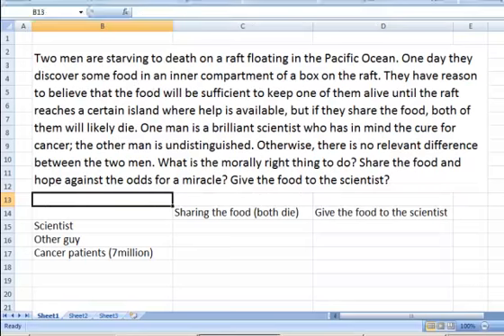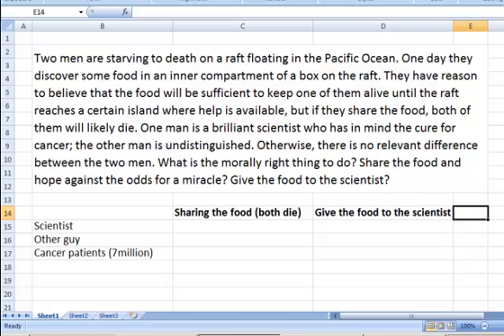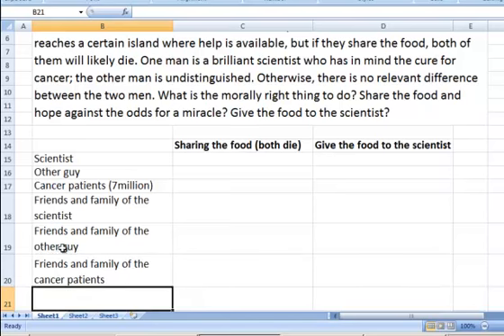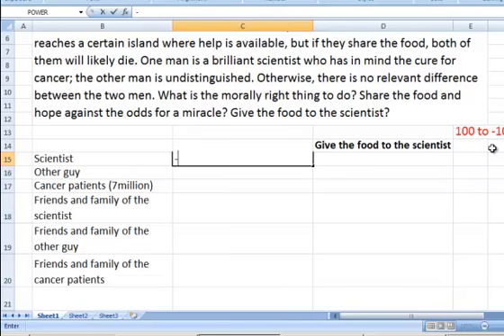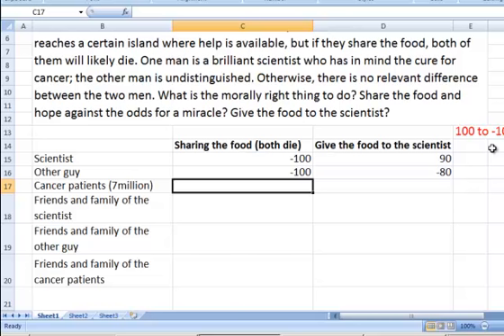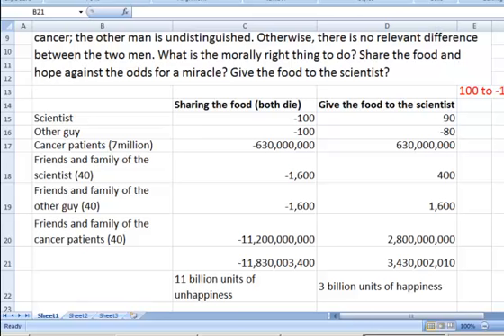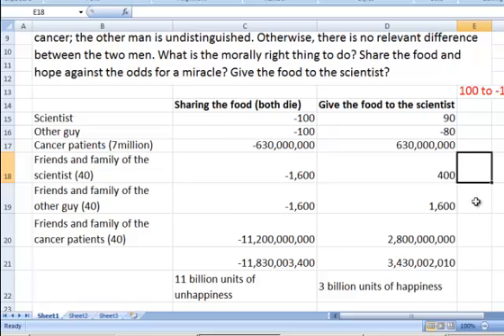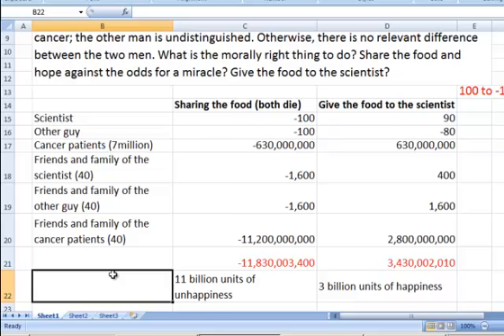Intro to Phil - Utilitarianism (part 2)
At 5:10, in the "Give the food to the scientist" column, friends and family of the other guy should have the value -1600, not 1600.